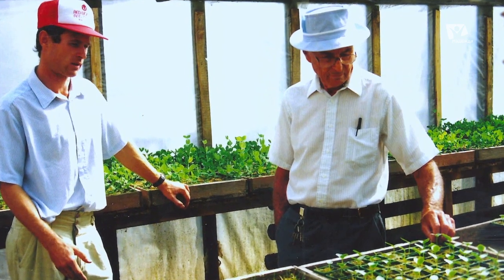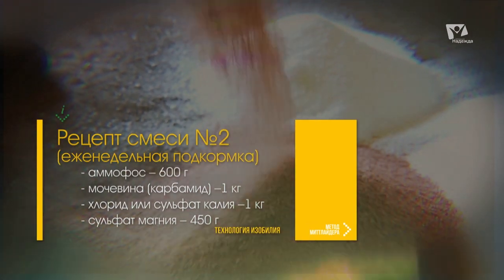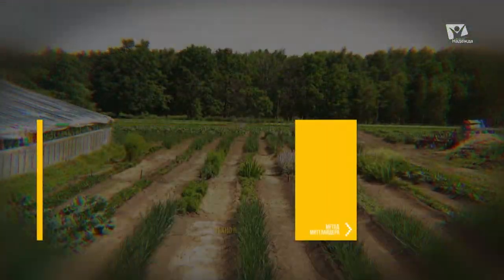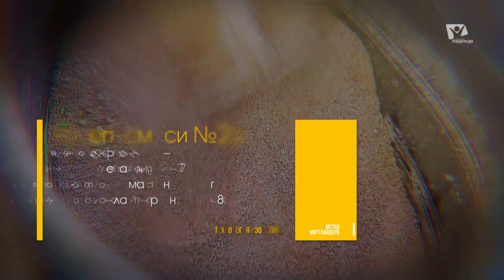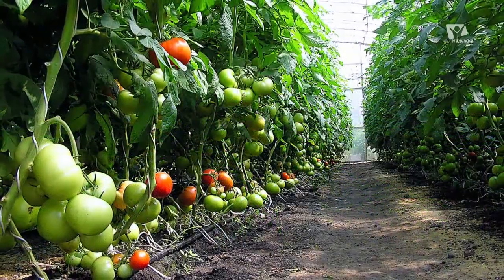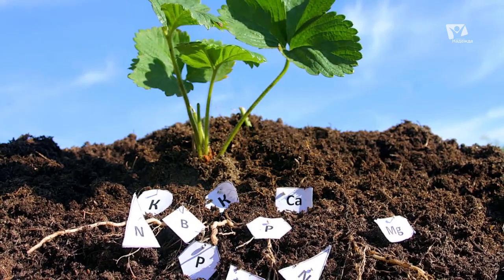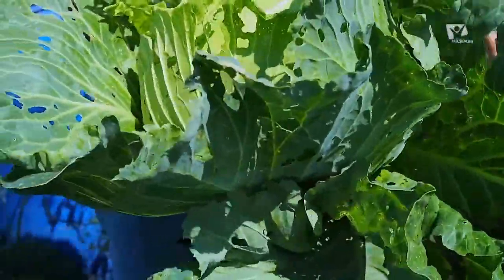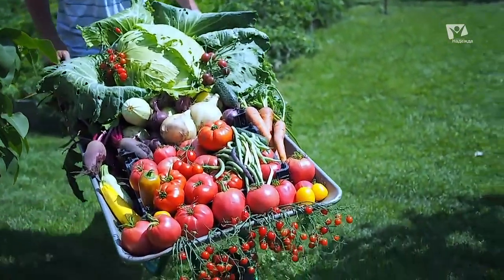Применение удобрений | Технология изобилия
Работа на земле — это не просто труд, это мастерство и искусство. В сегодняшней программе "Технология изобилия" мы узнаем: как приготовить и когда использовать смеси удобрений по Миттлайдеру? Какая норма удобрений на грядку? Почему растения приносят мелкие плоды? На эти и многие другие вопросы ответит Алексей Чижов.